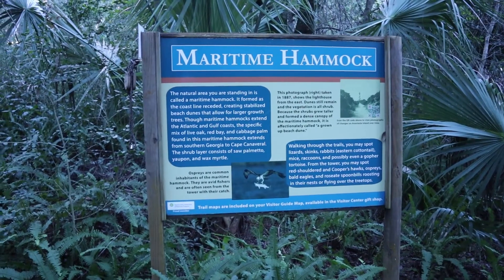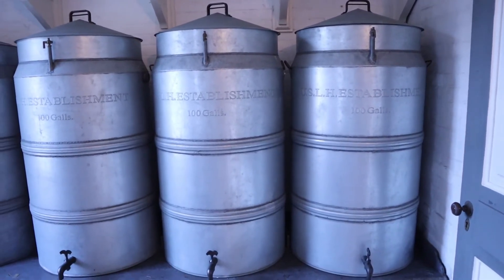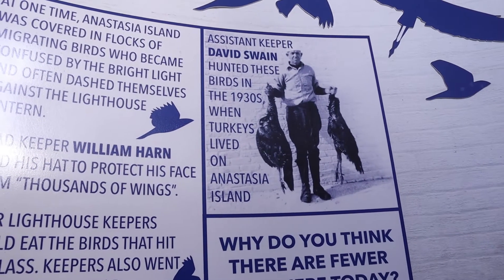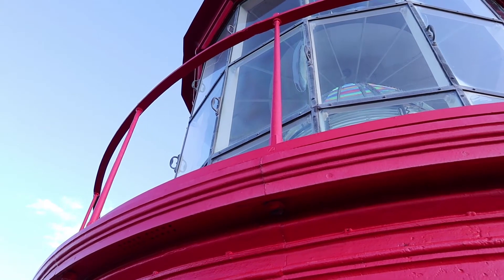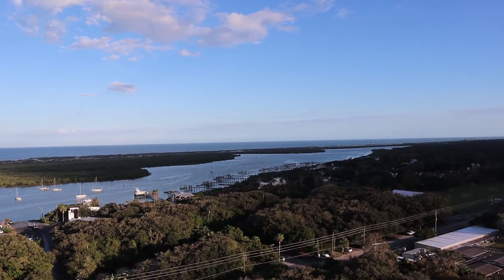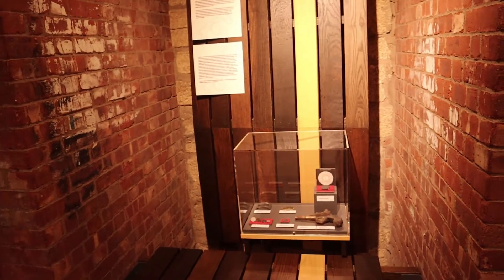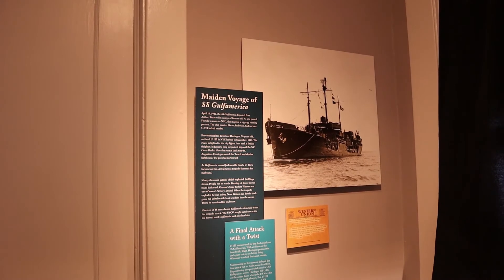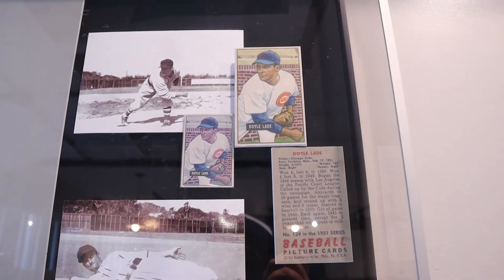St. Augustine Lighthouse and Maritime Museum - St. Augustine, Florida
On a recent short visit to St. Augustine, I stopped at the St. Augustine Lighthouse and Maritime Museum in St. Augustine, Florida. Got to see something pretty spectacular when I made it to the top of the light. The museum was very interesting; lots of history from WWII and a few artifacts recovered from shipwrecks nearby. Definitely worth the visit, especially if you enjoy lighthouses.

The St. Augustine Lighthouse & Maritime Museum serves as a scenic and educational maritime museum. It stands 165 feet above sea level, overlooking the Matanzas Bay and the Atlantic Ocean from Anastasia Island. Visitors can climb the 219 steps to the top of the St. Augustine Lighthouse for a spectacular view of the city and ocean. Experience life at a Light Station through the many exhibits in the Keeper’s House, stroll the picturesque grounds, or enjoy a “Behind the Scenes” guided tour, included with admission. There is also a gift shop open to the public where visitors can choose from a unique array of nautical souvenirs.

"Behind the Scenes" tours are offered on the hour from 11 a.m. to 3 p.m. every day. This tour showcases the important role the Light Station has played in St. Augustine's history and provides a glimpse into the preservation and research work that goes on at the Museum at the newly opened Maritime Archaeology & Education Center.

Still an active aid to navigation, the St. Augustine Lighthouse & Maritime Museum, Inc. is a private, nonprofit museum dedicated to its mission “to discover, preserve, present and keep alive the stories of the Nation's Oldest Port® as symbolized by our working St. Augustine Lighthouse."

Free parking is available at the Museum. Summer hours are 9 a.m. – 7 p.m. The Museum is closed on Thanksgiving and Christmas Day.  The Museum is located on Anastasia Island on the road around the corner from the fire station, across from the Alligator Farm.